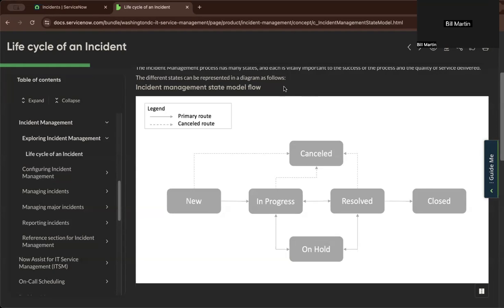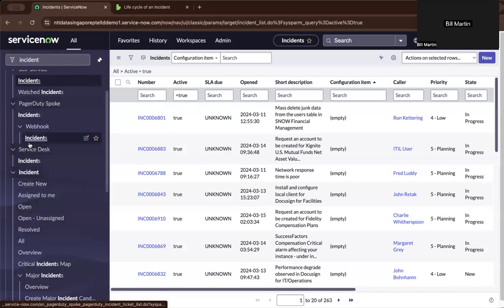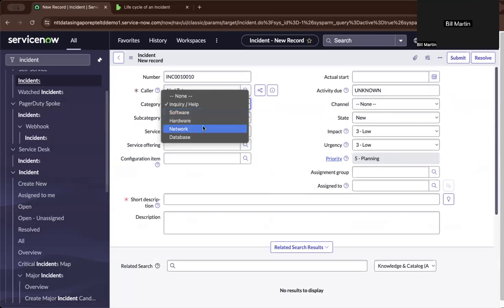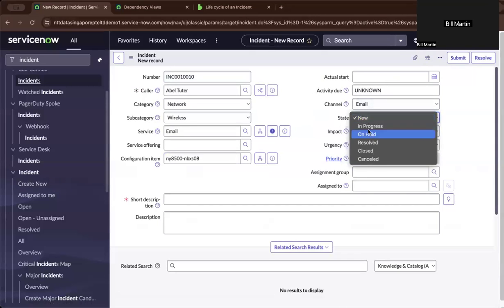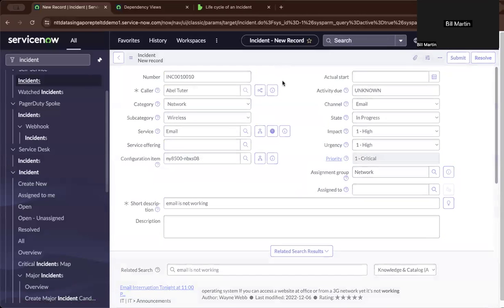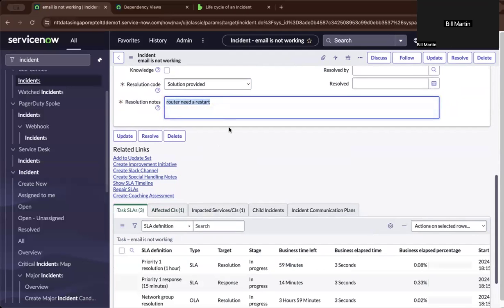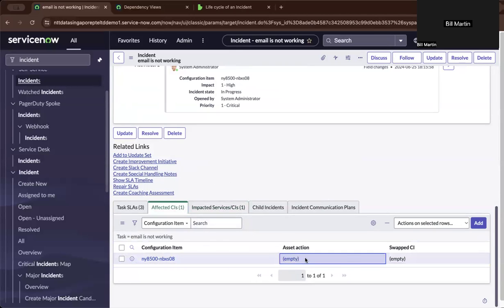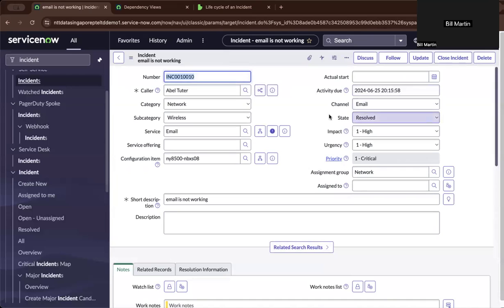ServiceNow | IT Service Management | ITSM | ITIL | Incident Management | ITIL Certification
This video demonstrates how IT Service Management, ServiceNow ITSM, and the ITIL framework enhances incident management. You’ll see ITIL best practices for creating and closing an incident ticket within ServiceNow (UI16 view) and learn how effective incident management keeps business operations running smoothly. We also explore how ITIL certification and ITIL incident management principles elevate your expertise and career prospects. Ideal for IT professionals aiming to improve their incident management processes.

In this demo, ITIL Best practices for creating and closing an Incident Ticket will be showcased. The core of ServiceNow using the UI16 view will be demonstrated to illustrate the Incident Management lifecycle.